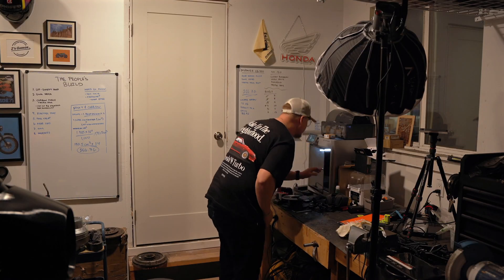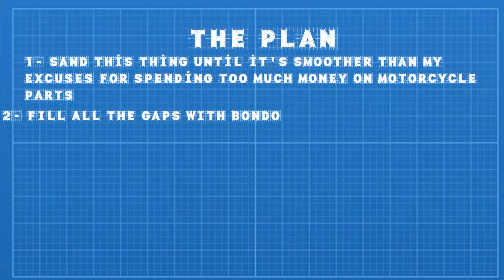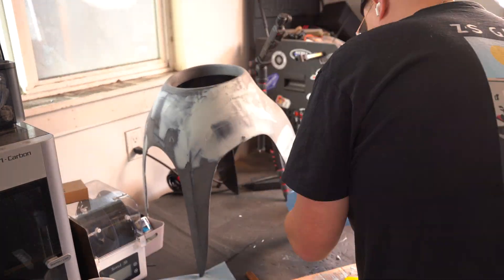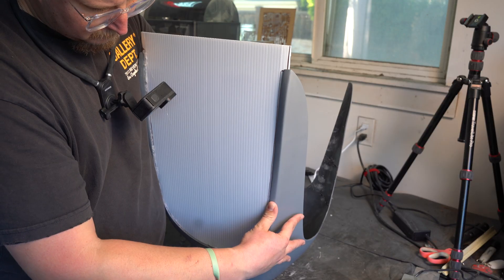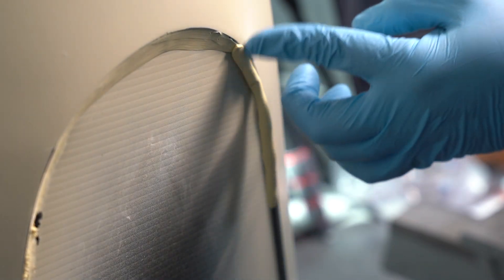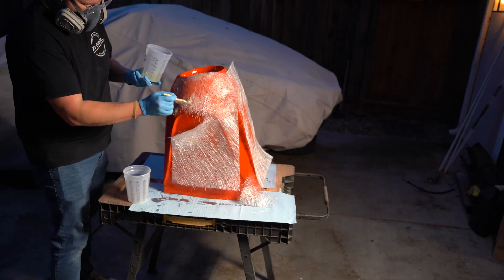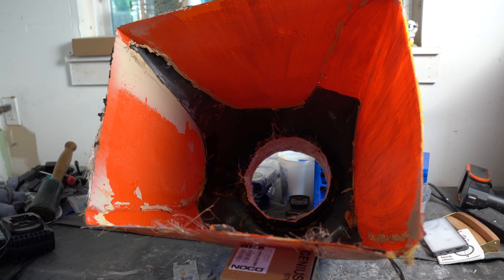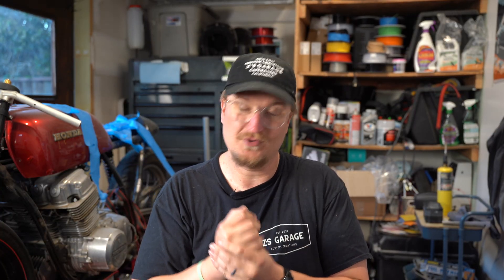How to Make a Fiberglass Mold for a Motorcycle Fairing (As a Beginner)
In this episode, I take on something I’ve never done before: building a mold for a custom motorcycle fairing — with zero experience.

After 3D printing the fairing in the last video, it was time to turn it into a real, usable mold. That means sanding, bondo, more sanding, flange setup, 2K primer, clay fillets, gel coat, fiberglass… and a few minor disasters along the way (like accidentally locking the plug in the mold — whoops).

This video walks you through the full process, step-by-step, from prep to layup — mistakes included. I used TheGelCoater.com’s gel coat gun for this build, and it seriously made things way easier.

If you’ve ever wondered, “Can I do this myself?” — this video’s for you.

Huge thanks to TheGelCoater.com for supporting the channel and supplying the gel coat gun used in this project.

Items I used:

💬 Drop a comment if you’ve got tips for next time — or if you've ever been personally victimized by a stuck mold.